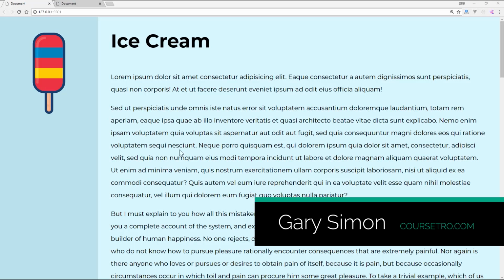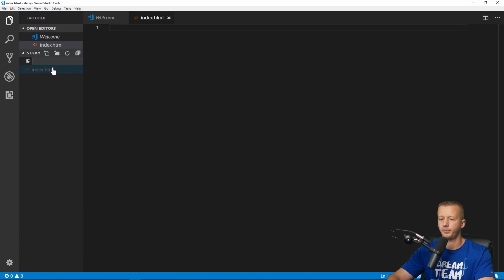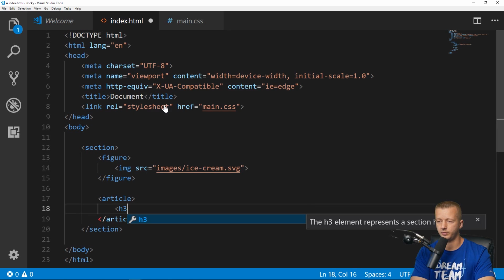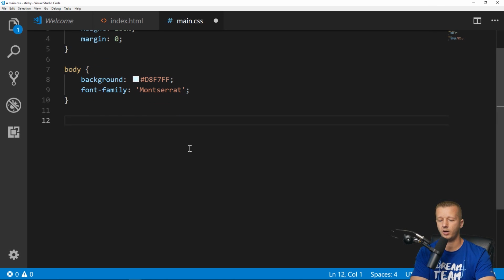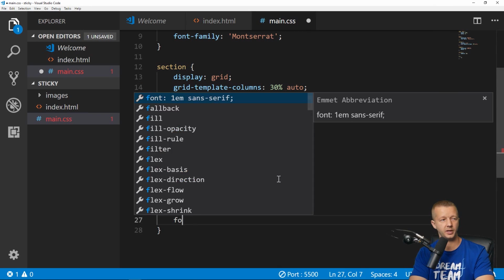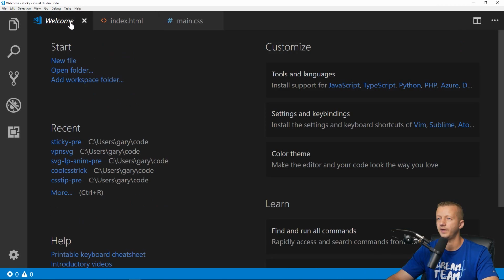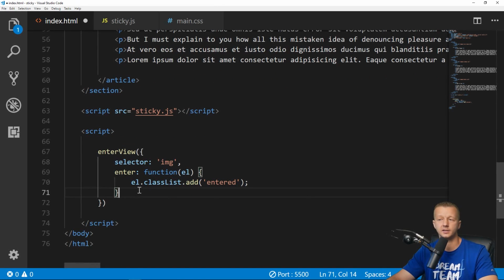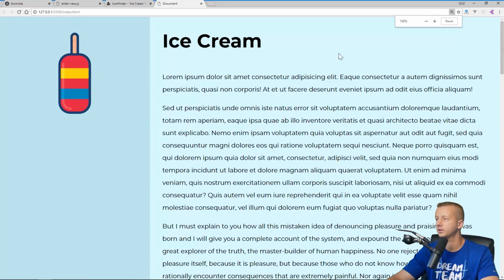Pure CSS Sticky Storytelling with 1 Property??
Today's Question: What was your worst client nightmare?
-- Today, I'm going to show you how to create a pure css sticky storytelling example using the help of a single CSS property. I will also show you how to extend it with a tiny bit of JavaScript to attach animations to it!